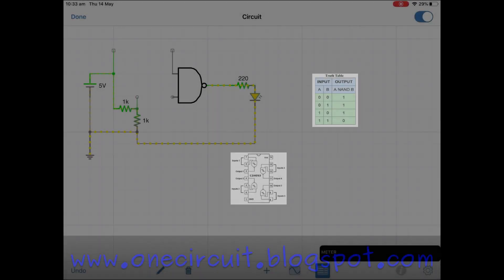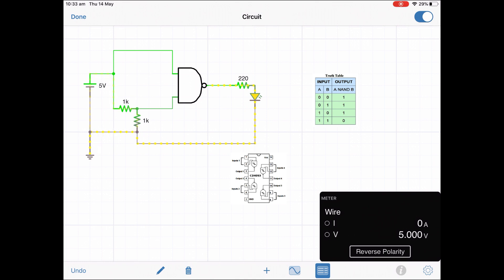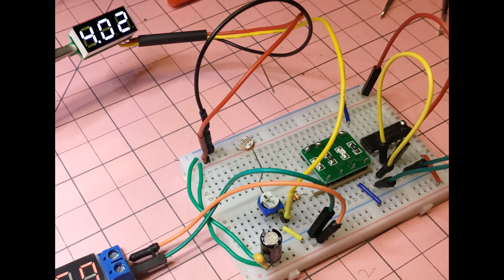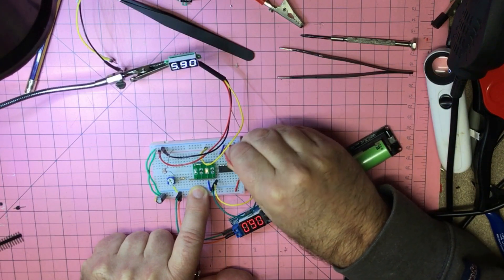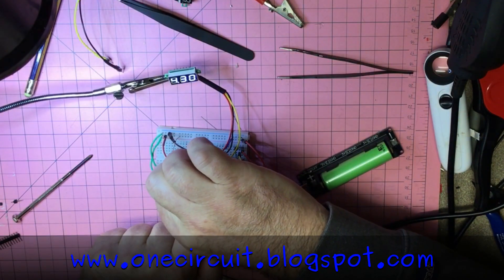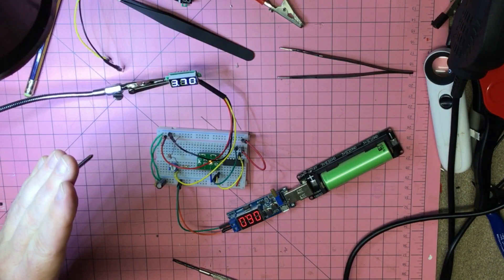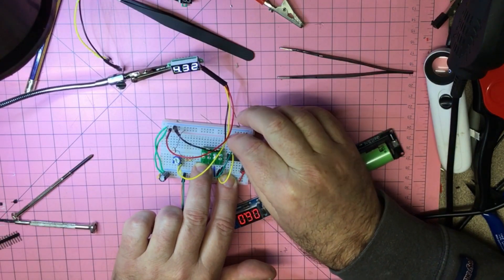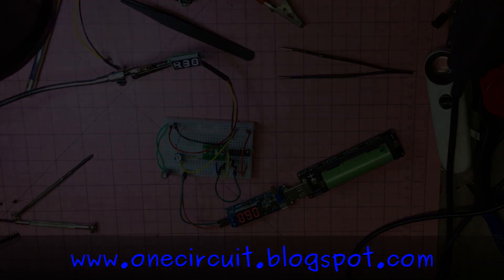CD4093 Quad Schmitt Trigger NAND gate IC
Each week I will grab a random electronic component from the vault and build a circuit - this week I test all four Schmitt Trigger NAND gates on a CD4093 in preparation for using the chip in a circuit that responds to a change in a magnetic field (e.g. for a door alarm).